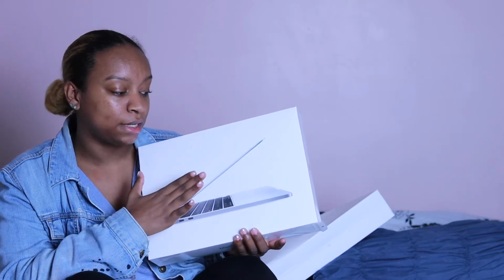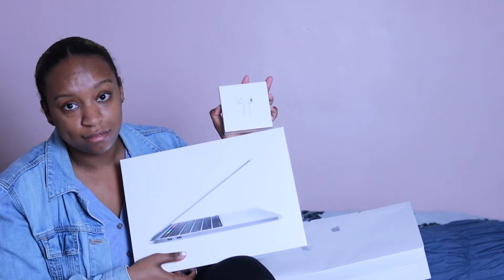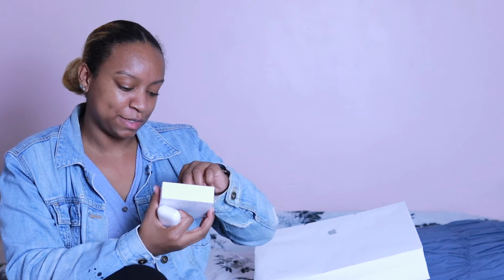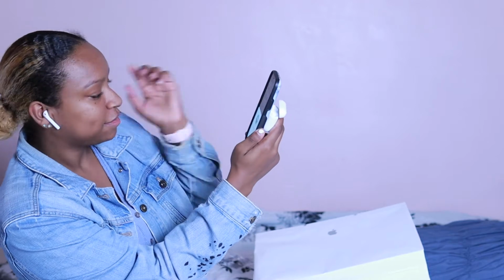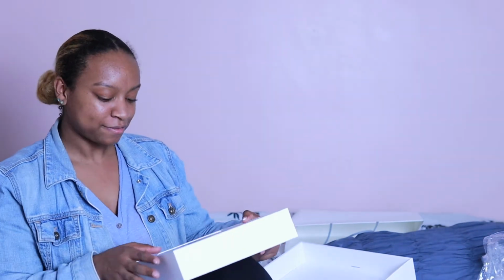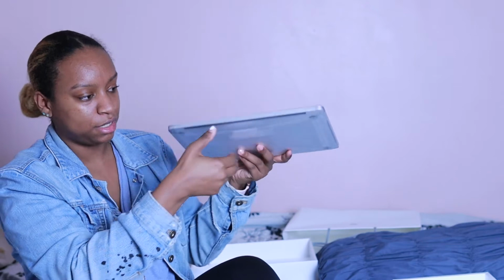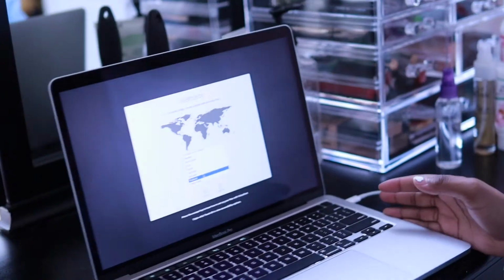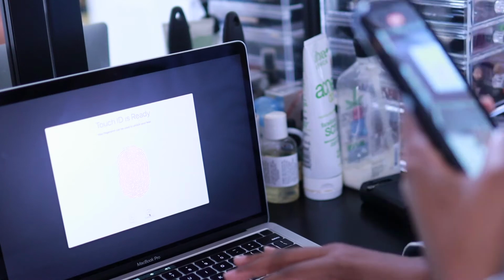MacBook Pro 13inch + Airpods|| Unboxing & Setup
In today’s video, im unboxing my brand new MacBook Pro and AirPods! Its my first time buying a laptop and I was excited about it so I thought why not share it with you guys and celebrate with you:) As always, Don’t forget to like, comment, and subscribe! Let me know what videos you’d like me to do in the future!

Fun facts about me:
School? Sophomore in College
Birthday? January 7th
Zodiac Sign? Capricorn
Height? 5’3” on a very good day
Places I’ve always wanted to visit? Paris and Israel